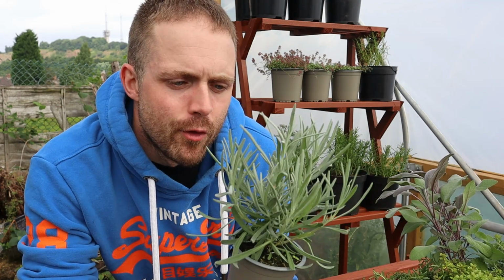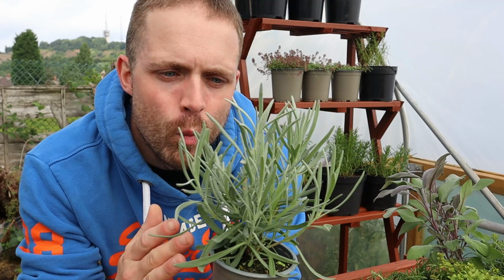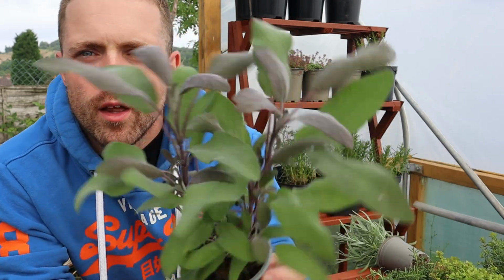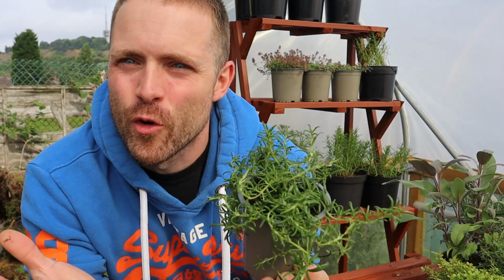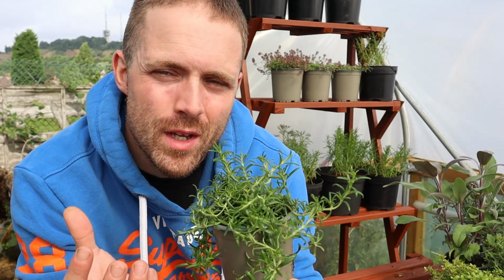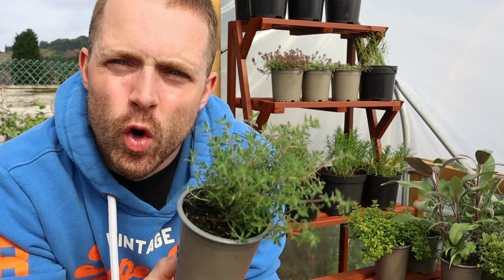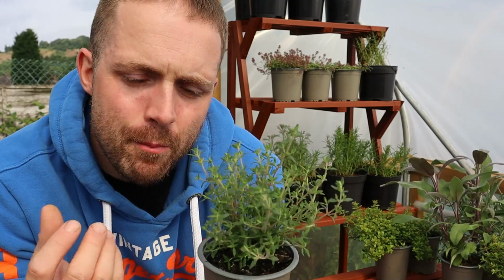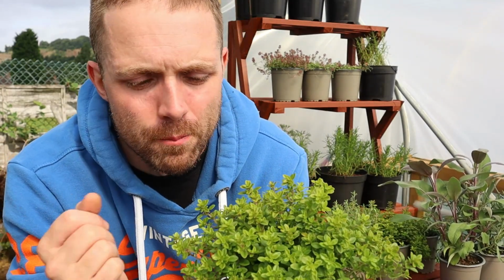Six herbs to grow in autumn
In this video we introduce you to six amazing herb plants that are perfect for planting to grow and provide interest throughout the autumnal growing season.

Grow your own herbs this autumn.  We really hope that this video inspires you.

How to plant and grow your own Culinary Herb Garden.  DIY Kitchen Garden.